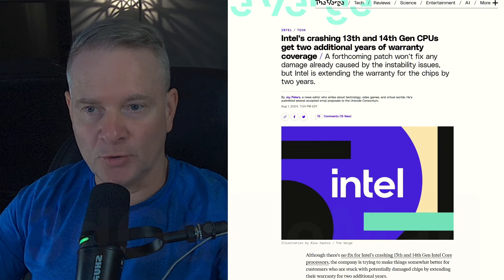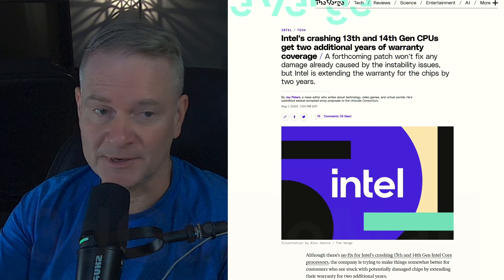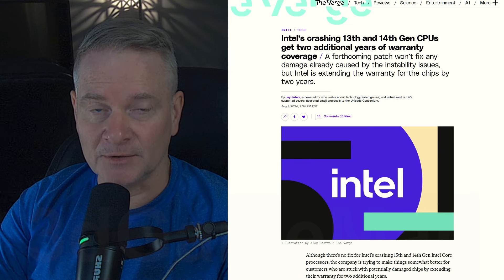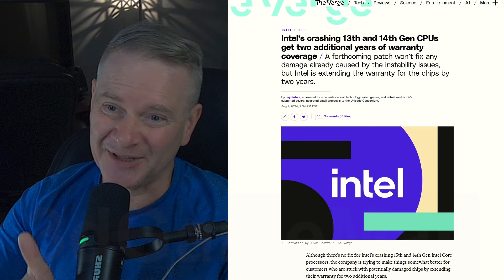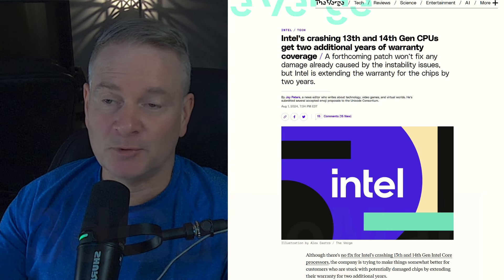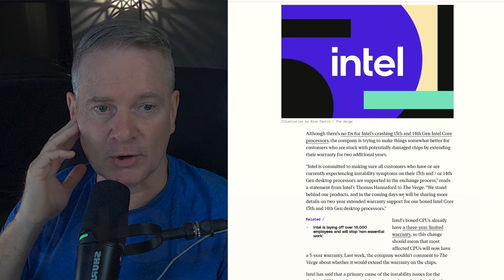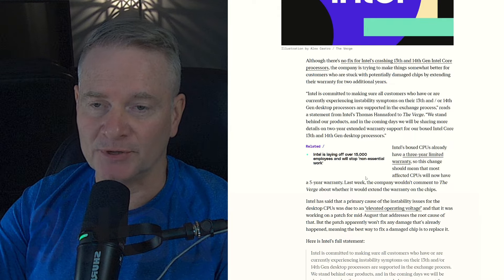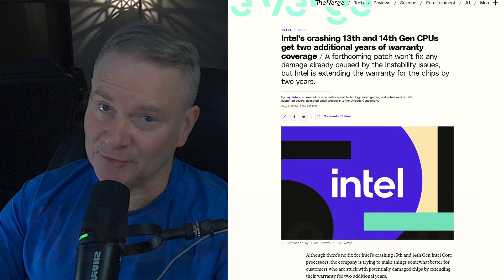Intel Offers Another 2 Years Warranty on 13/14th Gen CPUs